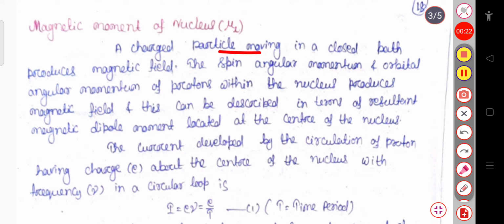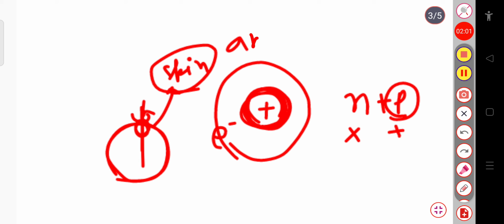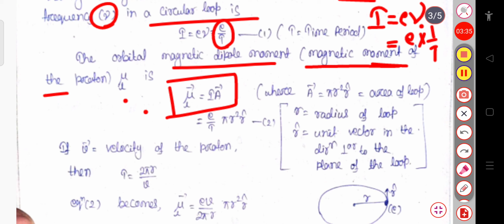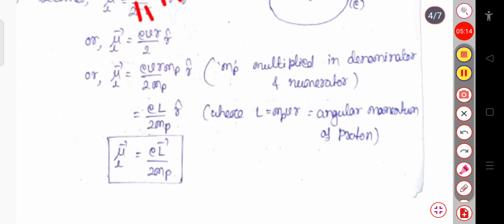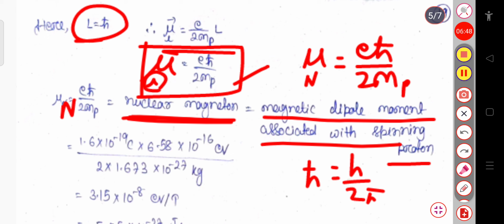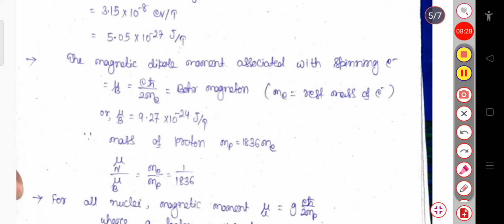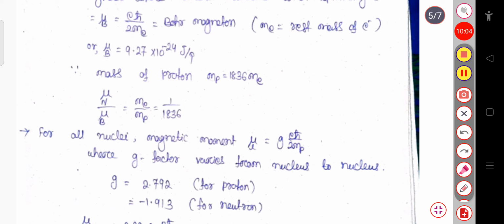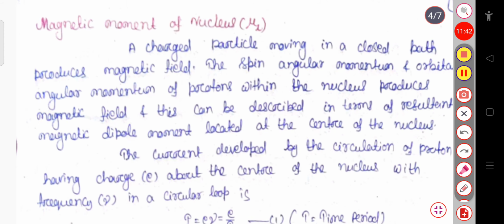nuclear physics।।magnetic moment of nucleus